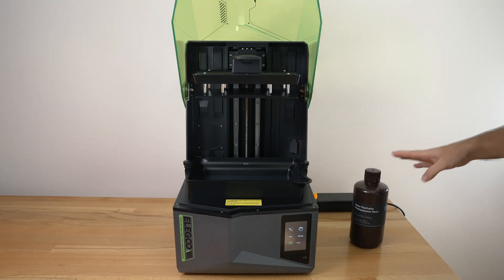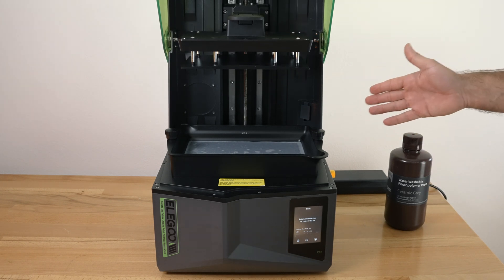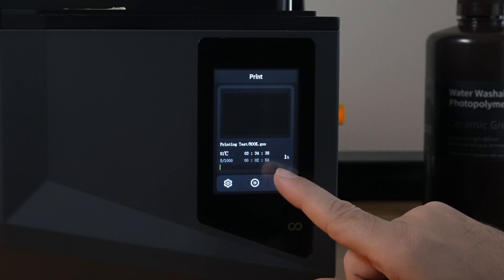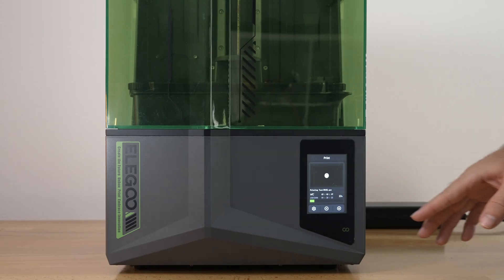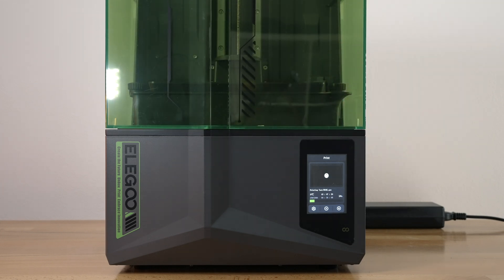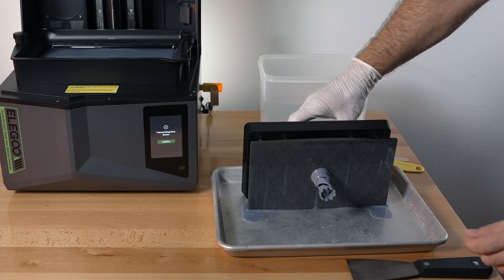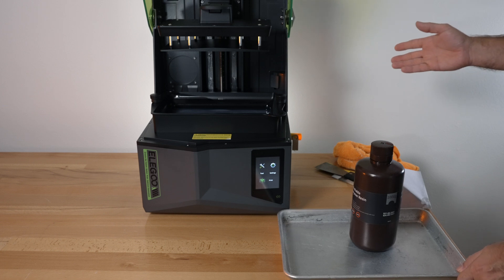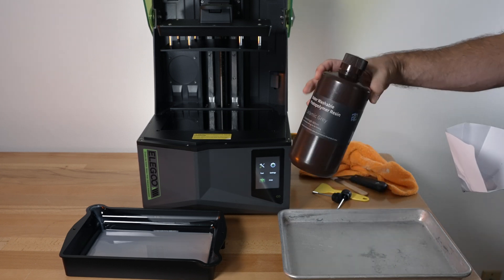Elegoo Saturn 4 - Resin 3D Printer - First Print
Getting Started with the Elegoo Saturn 4 resin 3d printer

12K Mono LCD for Excellent Detail Reproduction
The ELEGOO Saturn 4 features a 10-inch, 12K mono LCD with an astonishing resolution of 11520x5120 pixels and an XY resolution of 19x24μm, enabling the production of highly detailed and intricate models.

Self-Check & Auto Leveling, Seamless Printing Restart
With its intelligent self-check and auto-bed-leveling features, ELEGOO Saturn 4 delivers a unconcerned experience. Simply unbox, power on, and print – 3D printing has never been this easy.

COB + Fresnel Collimating Lens Redefines Precision Printing
The integrated COB light emits light at 405nm, and with the combined Fresnel lens, achieves an ultra-low astigmatism coefficient of 0.5%, an exceptional field uniformity of 92%, and anangle deviation below 5°. This allows for highly accurate and consistent printing results with outstanding clarity and intricate details.

Intelligent Failure Detection, Enjoy Cheerful Printing
The ELEGOO Saturn 4 is equipped with a mechanical sensor for foreign object detection to prevent damage to the LCD screen, as well as resin shortage and leveling failure alarms to further enhance the safety and reliability of the printing process.

User-Friendly Structural Design
ELEGOO is dedicated to offering users a convenient printing experience. From the quick-release design of the build plate to the dual-inlet design of the resin tank, along with the resin tray design to prevent resin spills, the replaceable tank lock, and the flip-up lid design for smooth handling; every detail has been meticulously considered and designed to make your printing easier and more enjoyable.